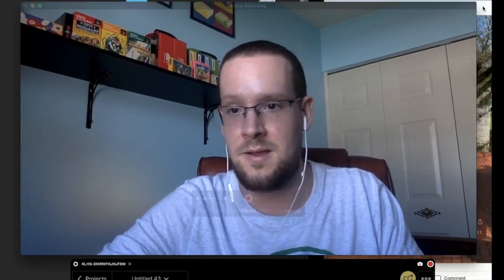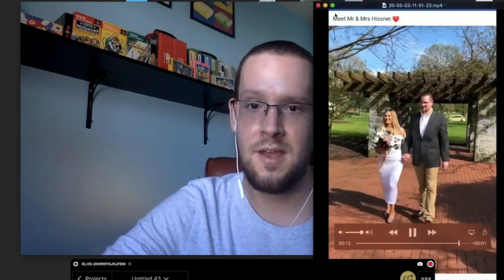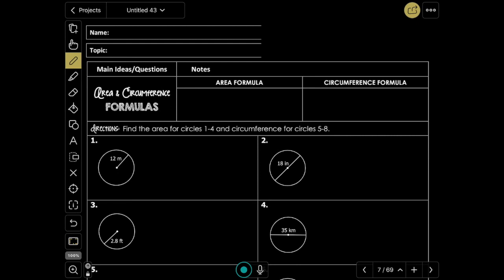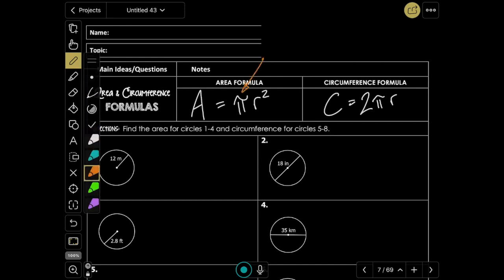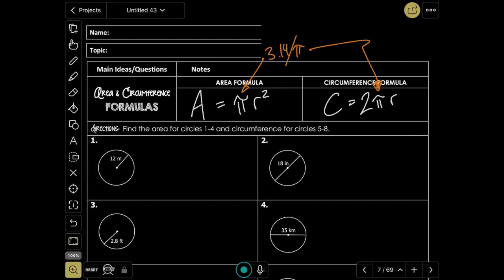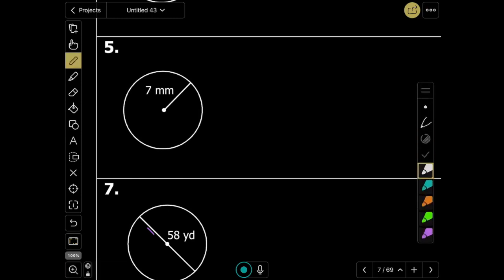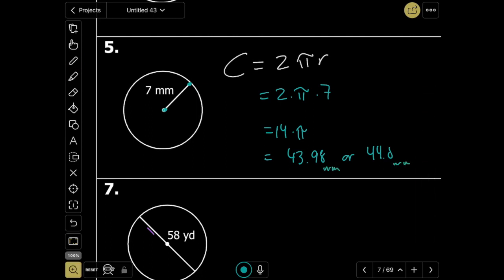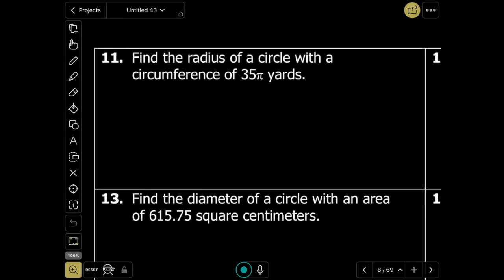Area & Circumference of Circles Geometry Examples with Algebra